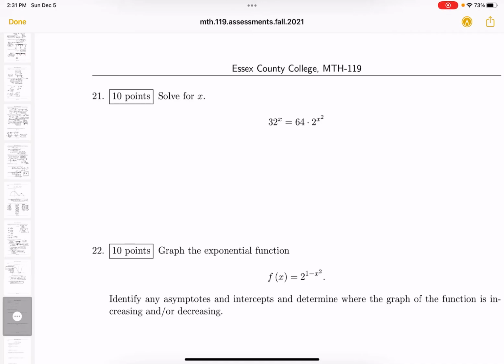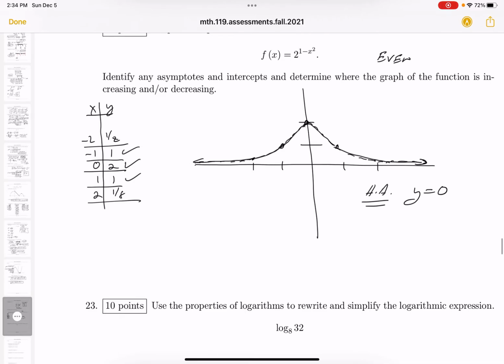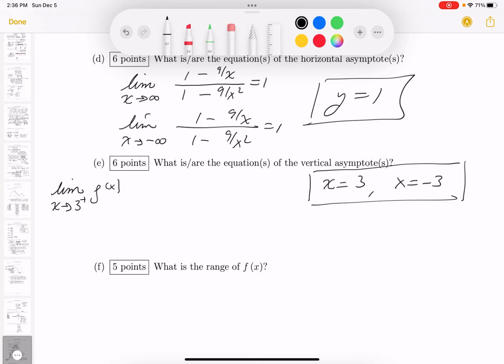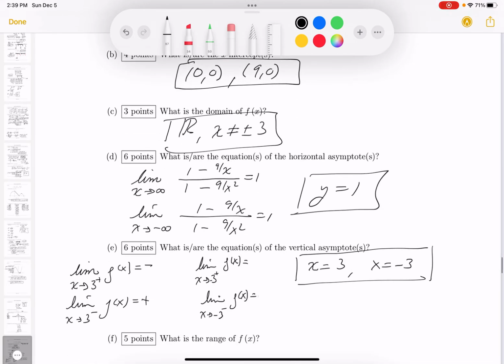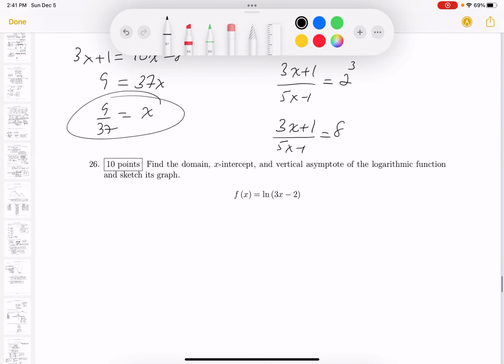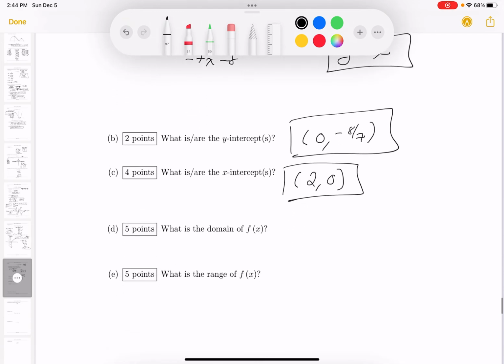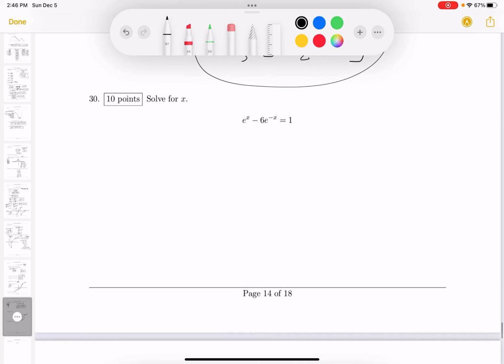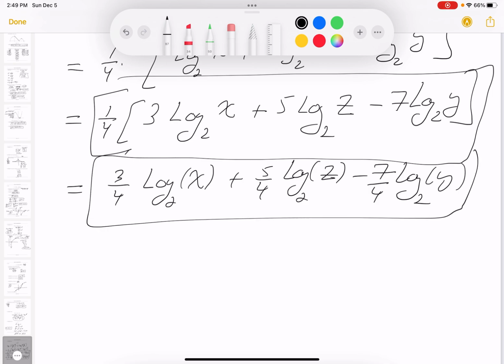mth 119 exam 03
Ron Bannon's MTH 119 Exam 03, Fall 2021